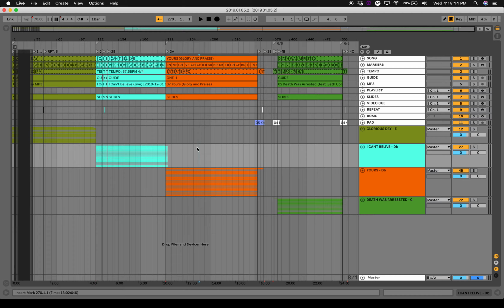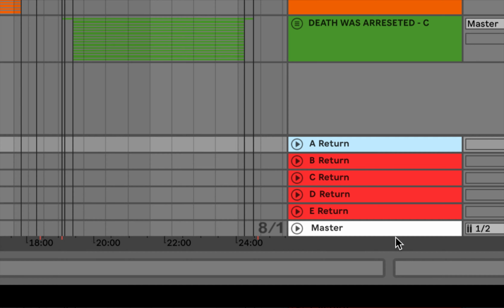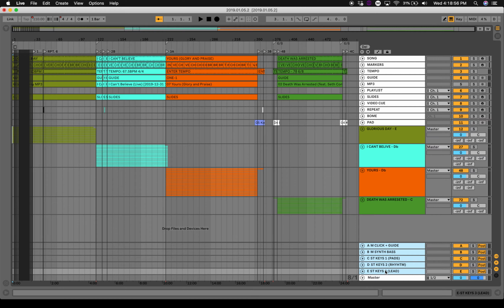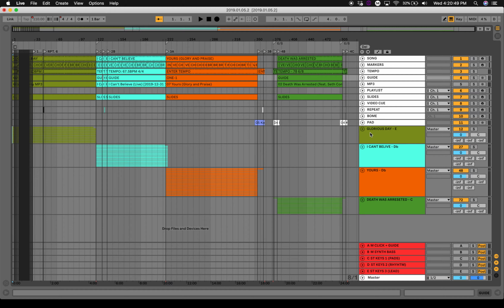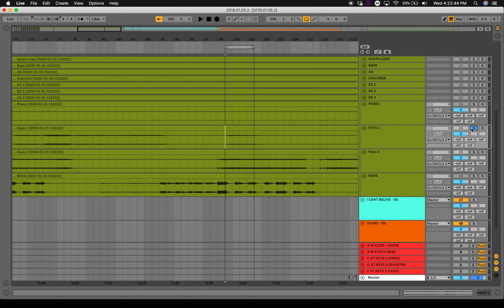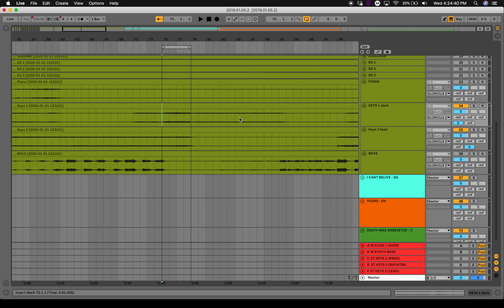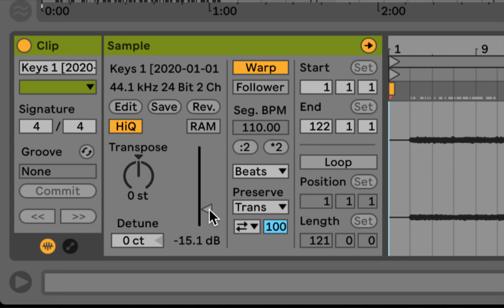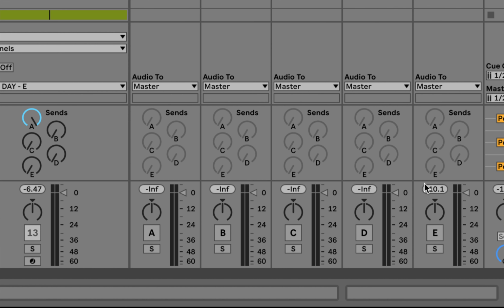Ableton | Lesson 22 - Mixing MultiTracks with Return Tracks